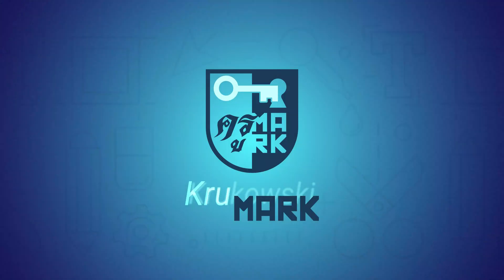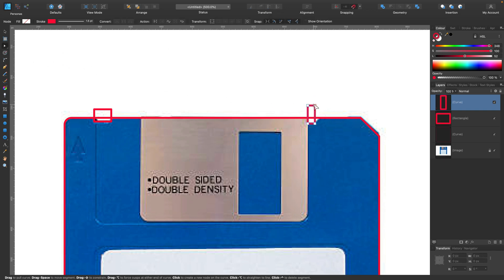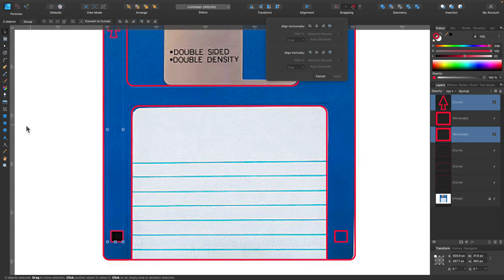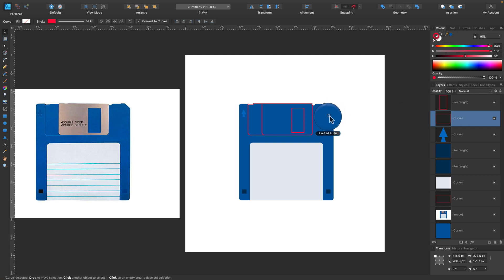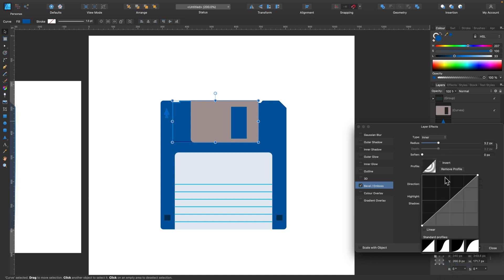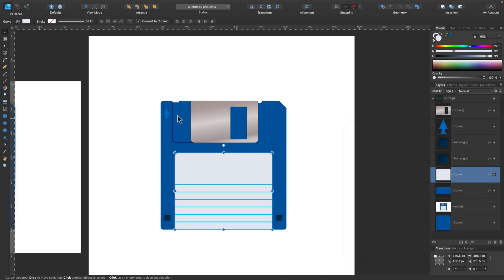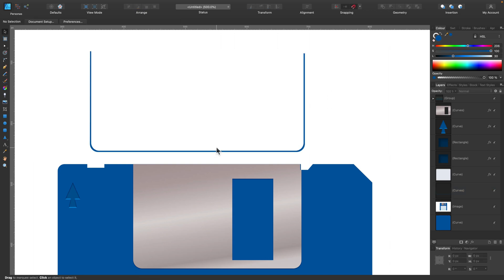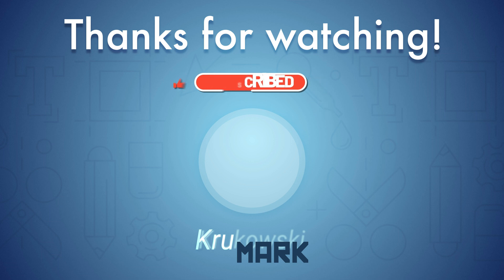How to Manually Trace an Image in Affinity Designer - Make Your Own Vector Clipart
In this tutorial, I'm going to trace a floppy disk. Vector tracing is a process of recreating a pixel-based image within vector software like Affinity Designer.